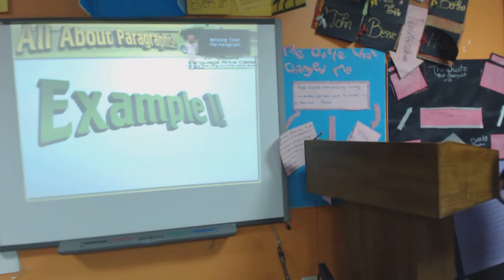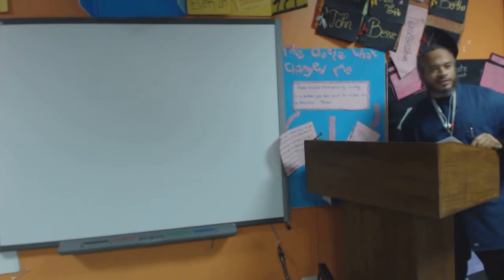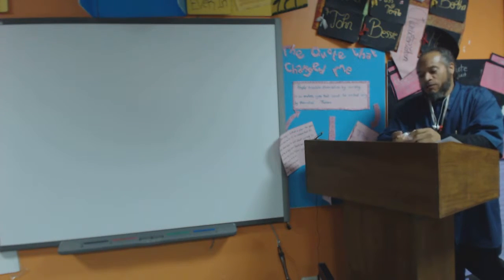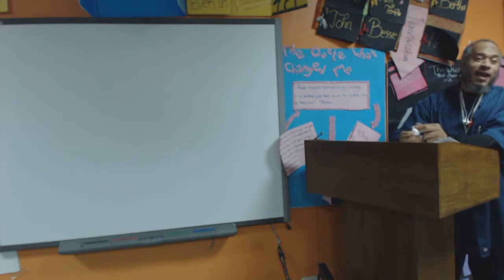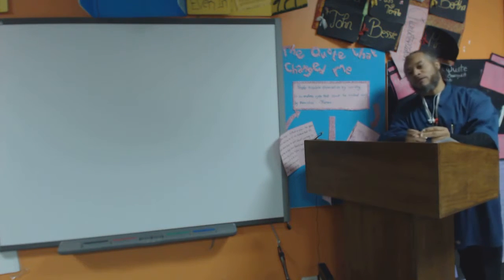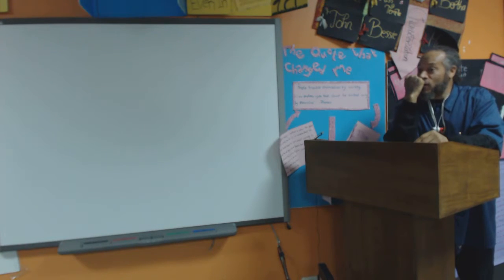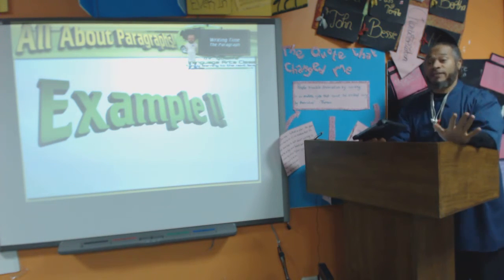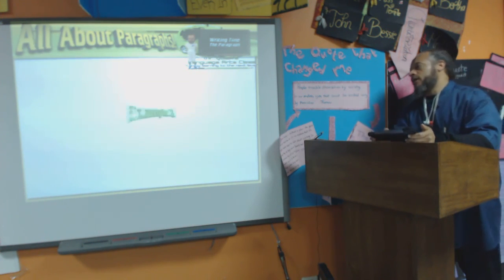Mr. Quick's Motivation: We've been here before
Sometimes a motivational talk is more important than going over grammar, writing, or literature. 13/12/2016 (Class of 2019)